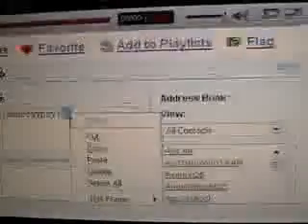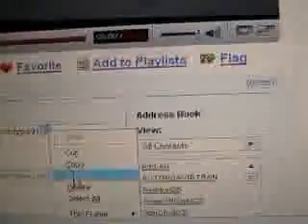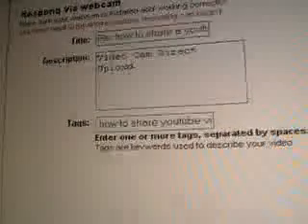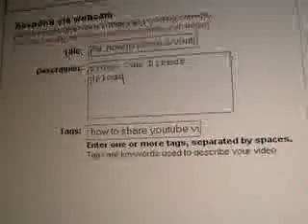How to share a youtube video (see description for update.) LOUD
New 2010 procedure:

Click the share button next to the "Save to" button. Both now located under the video. If you want to email it to someone, click email. Click email. It will pop up a window that lets you select your youtube contacts

Youtube messed up my audio, turn your volume down, I'd put it in the title but I'm out of space.

second attempt